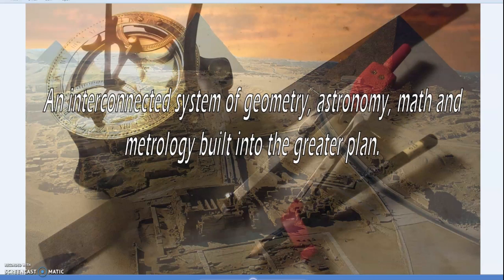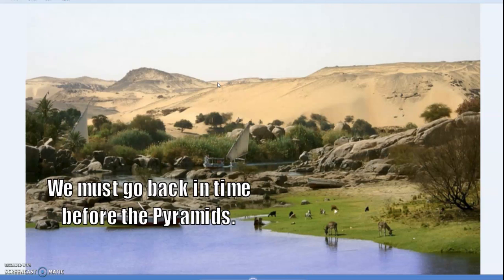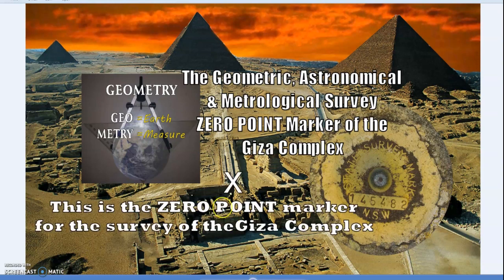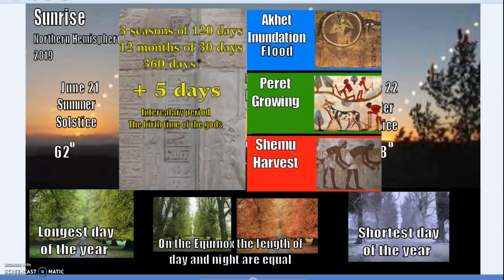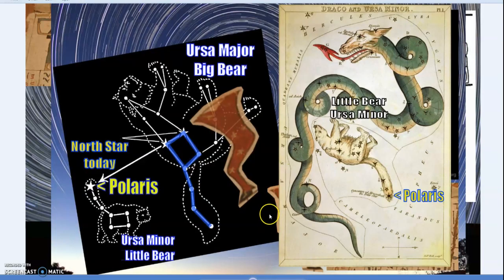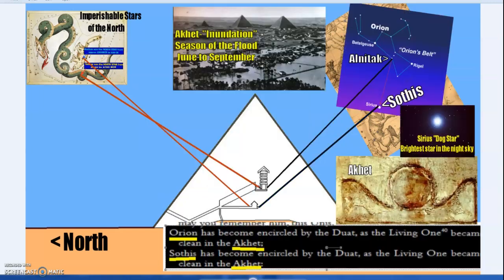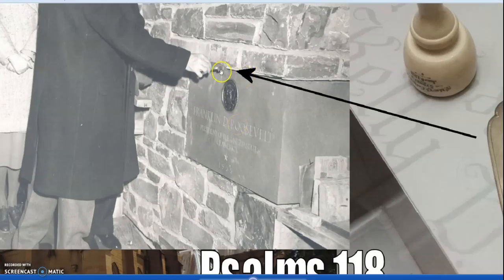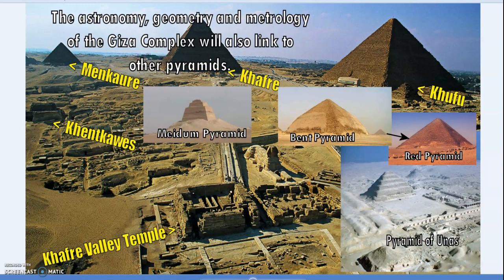Great Pyramids: Unlocking the Giza Plateau Part 1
What do the ancient Egyptian texts have to tell us? Not just the texts written in stone but also the textbooks made of stones.
Across time and the world all people have built their grand temples on similar principles. With an eye to the heavens and the natural rhythms of life. Stories and traditions vary from one culture to another but they all share a connection to the cycles of life seen above and below them.
Using the Pyramid Texts and how they encode a scientific message rather than the purely religious one, this heavilly religious interpretation being something that dominates both the orthodoxy and alternative explanations of the Pyramid texts meaning. However the Pyramid Texts can be read through an interdisciplinary lens with astronomy and natural cycles, as well as the chemistry of ancient Egypt, to see something much more sophisticated than just a collection of superstition and magic spells.
The Pyramid Texts place Atum, Heliopolis and the Imperishable Stars in high importance. As well as Akhet, the Season of the flood. Which coincides with the northern hemisphere Summer Solstice and once coincided with the Heliacal Rising of Sirius, the brightest star in the night sky. To the Egyptins it was Sothis while the Belt of Orion points to Sothis.
This connection of the Akhet flood season, Orion and Sothis (Sirius) can also be witnesed through the shafts of the Great Pyramid that lead off from the Upper'(Kings)  and Lower (Queen's) Chambers on the southern side. While the shafts that point north from these same chambers point to the Imperishable (Northern) Stars to which Meskhetyu (The Big Dipper) pointed to back in antiquity.
 Seshat and the Stretching the Cord is another key piece of the ancient traditions. A cermen ceremony for orientating new temples which has strong parallels with Cornerstone cereonies which are now most connected with Freemasonry. Although these parallels are also rich in texts such as the Bible.
Though most important ofa ll the documents created with the natural cycles of Heaven & Earth itself. Which mesh perfectly with the documents that are the very Pyramids and the greater Giza complex as well.

Orientation of Egyptian Temples: An Overview by  Juan Antonio Belmonte

Akhet Khufu: archeo-astronomical links a the two main Giza Pyramids by Guilio Magli

Pyramid Texts by James P. Allen

Alternative interpretation of Pyramid Texts. Technical vs Religious